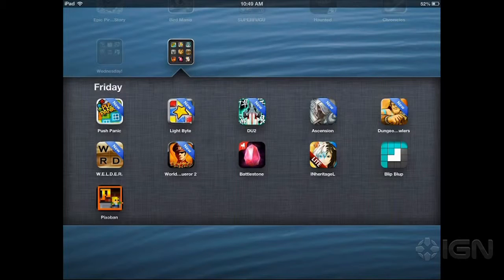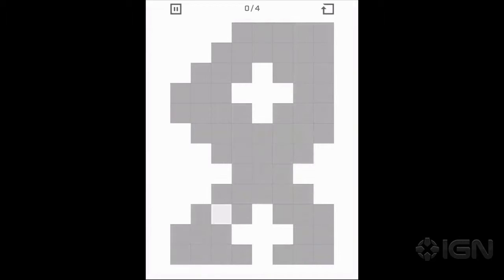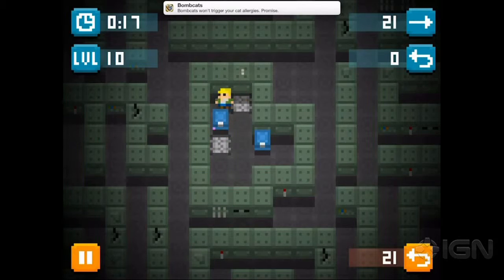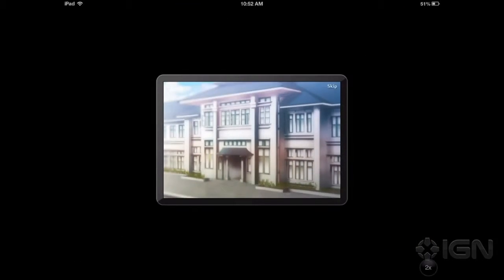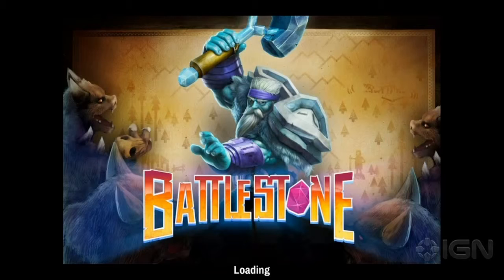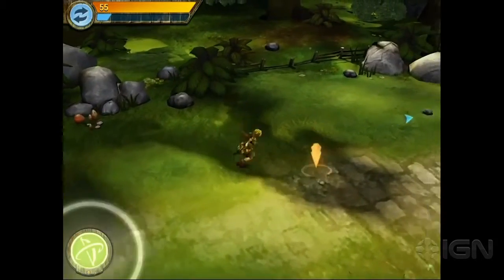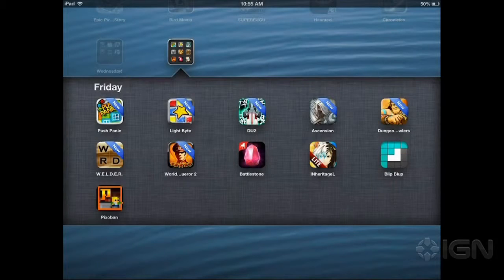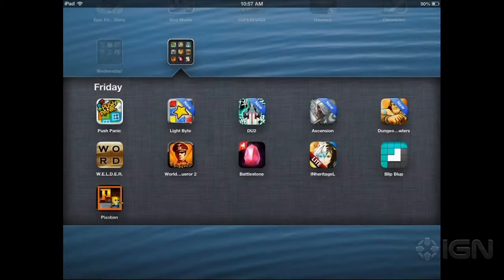App Store Update May 24 - Huge Memorial Day Sales -